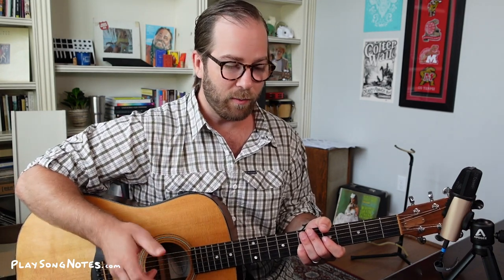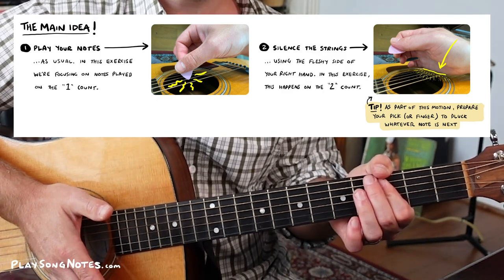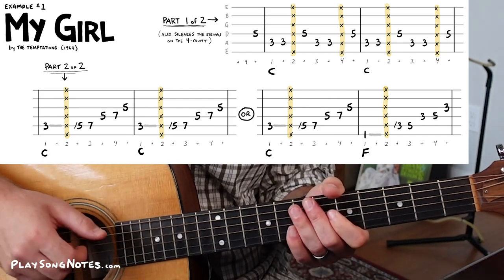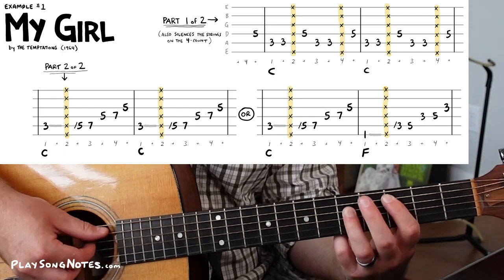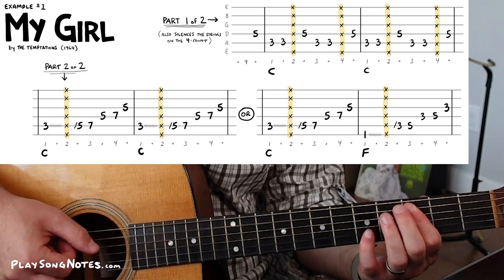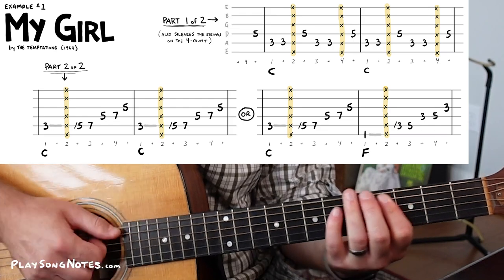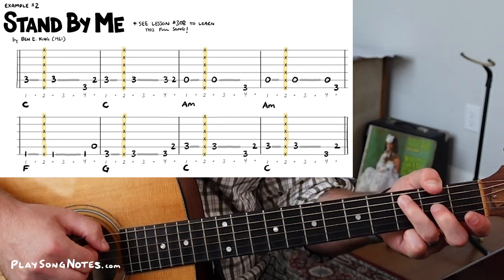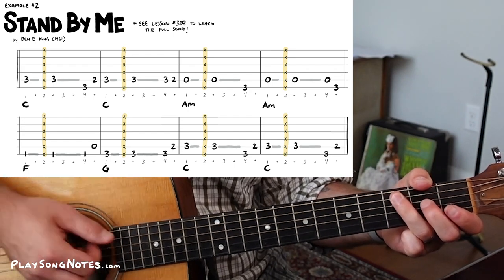Percussive Guitar Trick! Silencing your strings on the 2-count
Hey friends, here's a quick percussive technique video showing you how to silence the strings with you picking (right) hand -- which in this lesson, uses two 1960s riffs where we'll be silencing things specifically on the 2-count. Aside from being a helpful technique for you to be familiar with, it's also neat to hear the similarities of this trick as used in these songs I'll show you -- being "My Girl" (The Temptations, 1964) and "Stand By Me" (Ben E. King, 1961). Note, I do have a full video lesson for "Stand By Me" if you want to learn that song... check out lesson #308 on my

## Related lessons

### Silencing strings with your fretting hand (#311)

A very different way to accomplish a very similar outcome is to silence strings with your left hand (by loosening your fingers from the fretboard, but keeping them on the strings). I show you that in detail in this lesson.

### Slap-strum technique (#197)

You might also like this lesson, which shows you how to use your strumming (left) hand to add a percussive "hit" on the string as part of the strumming motion. This also is an effective way to silence the strings, but notably does so immediately after a chord is played -- which adds some distinction to this sound.

### Palm muting picking technique (#187)

We also have palm muting, which is related to all of this. Here, we'll be resting our right (strumming/picking) hand on the very bottom part of strings -- where they connect to the pegs -- as we play them. This lets the notes continue to ring out, but they're "muted" and muffled, in a way that can be advantageous.

### "Stand By Me" by Ben E. King (#308)

Finally, here's my full lesson for Stand By Me, if you'd like to learn that song.